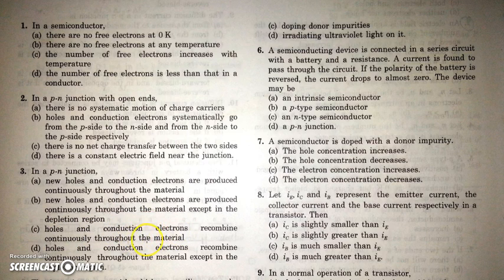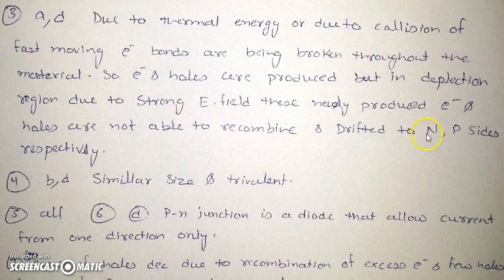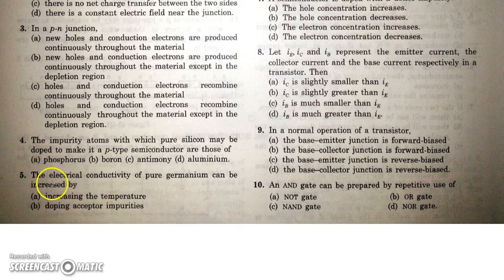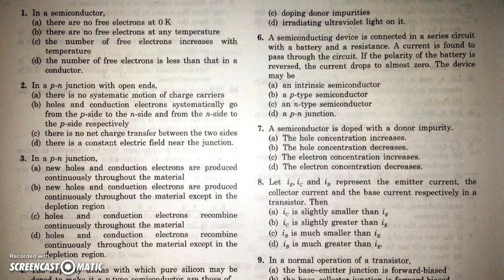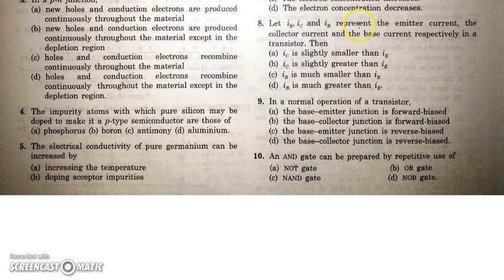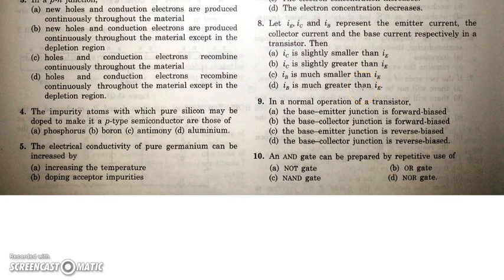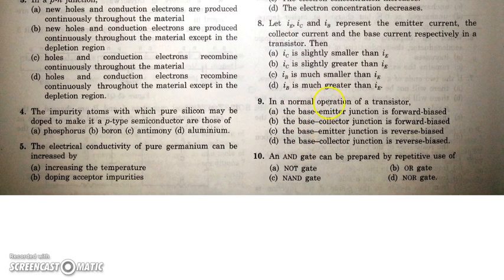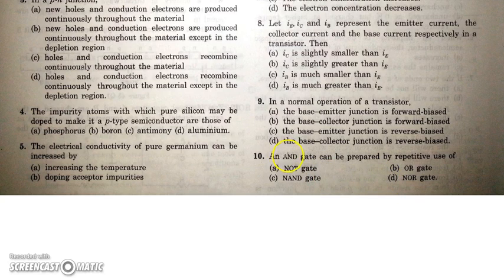H C VERMA OBJECTIVE 2 SEMI CONDUCTORS